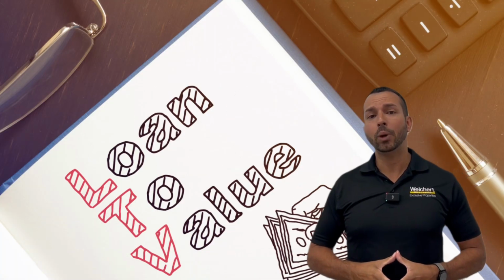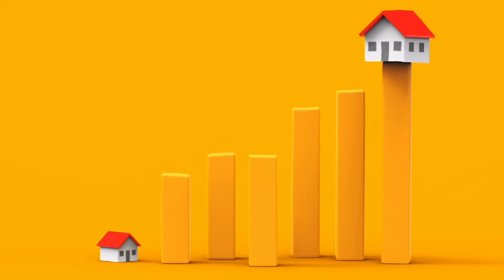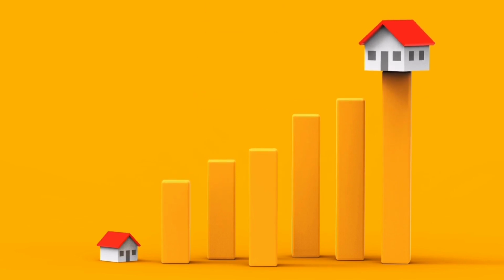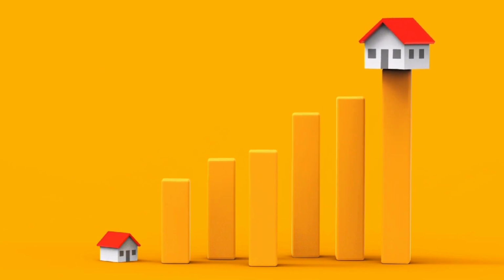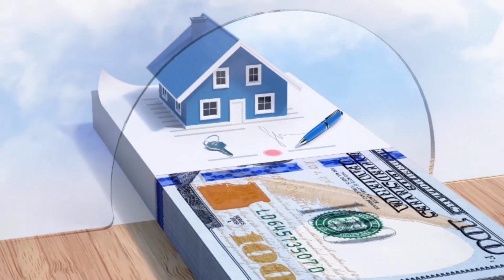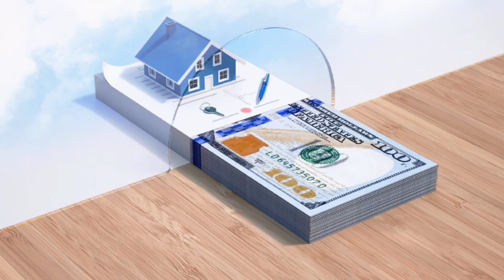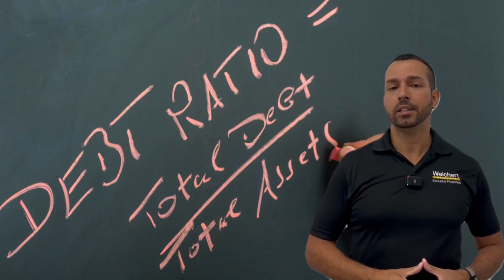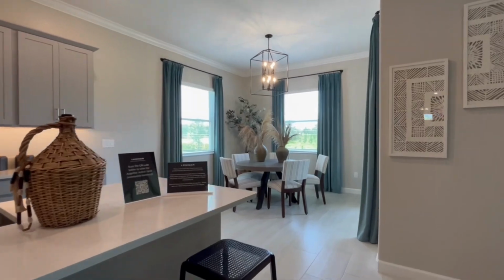A BEGINNER’S GUIDE ON REAL ESTATE ACRONYMS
Whether you're a first-time homebuyer or seasoned investor, this guide will equip you with the knowledge you need. Don't miss out - hit play now and boost your real estate IQ! 🔑

Are you thinking about moving to the Tampa FL? Check out this episode if you’re looking to buy a home in Tampa Florida. You’ll want to consider this before you purchase a home in the Tampa Bay area.

We are a local, family owned Real Estate company. We are always happy to help! 😄

I’d love to help you make an easy move to Tampa, Florida!

We show everything from Tampa to St Petersburg, Clearwater to Wesley Chapel, PLUS MORE!

Living in Tampa is a wonderful experience!

Hector Contreras PA
Weichert, Realtors Exclusive Properties

This channel is all about living in Tampa Florida, moving to Tampa FL, and relocating to Tampa Florida. We also cover living in the Tampa Bay Florida suburbs, moving to the Tampa Bay FL suburbs, and relocating to the Tampa Bay Florida Suburbs. We also cover the tri county area which includes: Hillsbrough county, Pasco county and Pinellas county.

If you want to know everything about eating, sleeping, working, playing, the good, and the bad of living in Tampa Florida, then subscribe▶ and tap the bell🛎 for notifications so you can be the first to know about the current market in Tampa Florida.😁

We get calls and emails everyday of people just like you, looking for help on making their move to Tampa Florida and we absolutely love it.😍 Whether you are moving in 9 days or 90 days, give us a call☎, shoot us a text📝, or send us an email📨 so we can help you make a smooth move to West Central Florida.

Music Info:
Title: Warm Nights
Artist: LAKEY INSPIRED
Genre: Aesthetic